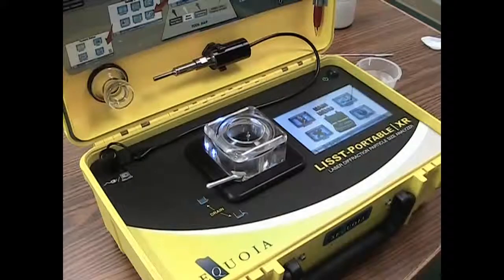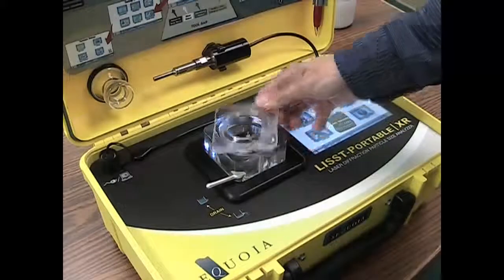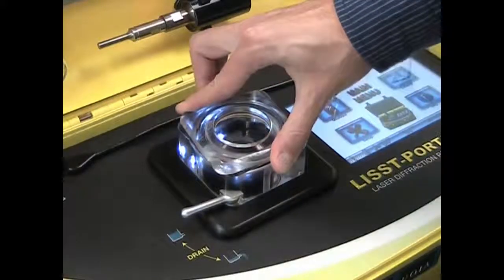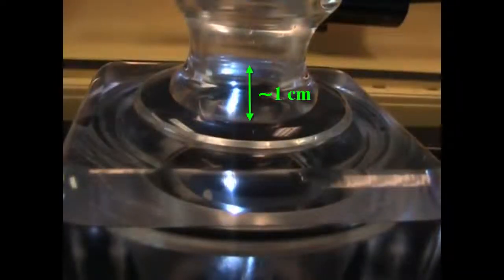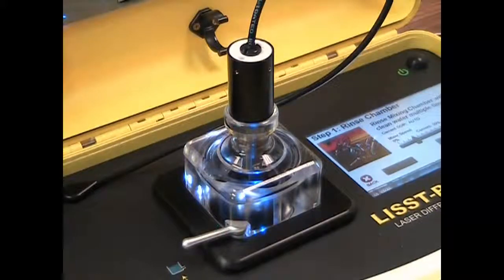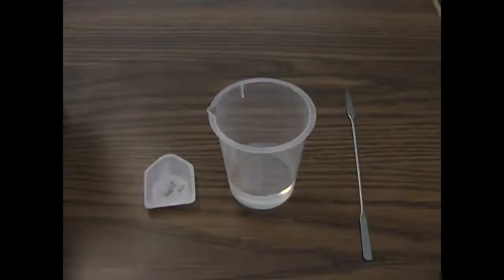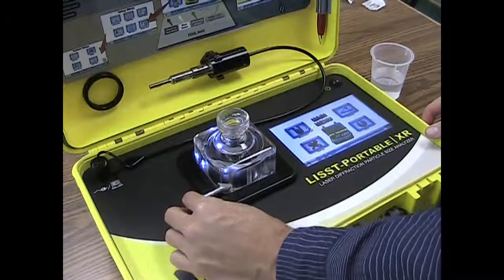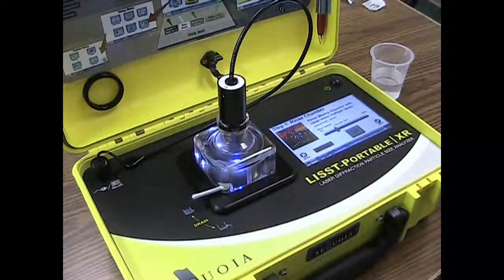Filling LISST-Portable|XR Chamber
This video shows how to fill the LISST-Portable|XR mixing chamber.